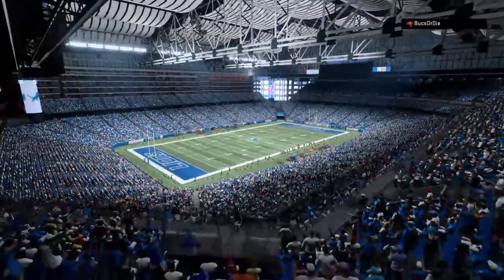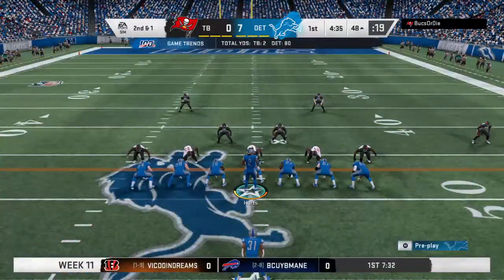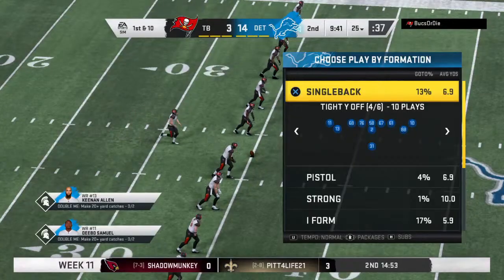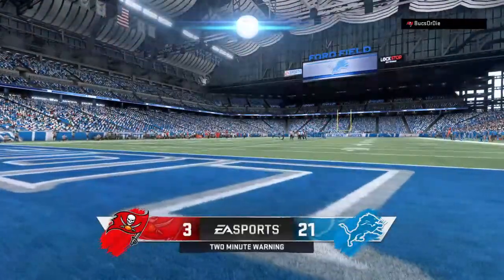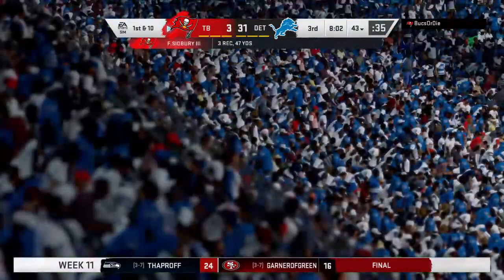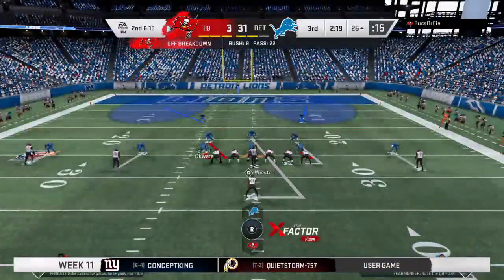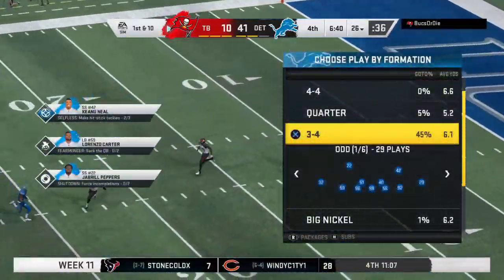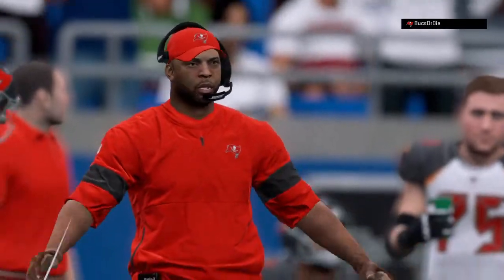220 S6/Wk11: Bucs (BigBucs) @ Lions (krul)